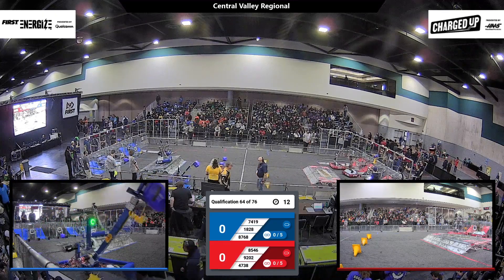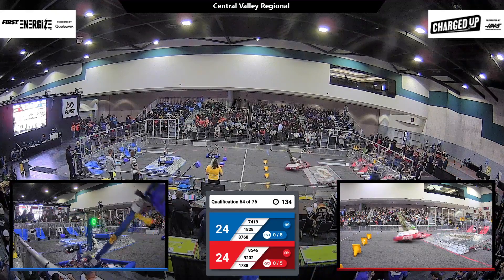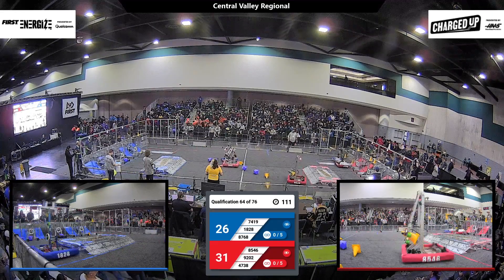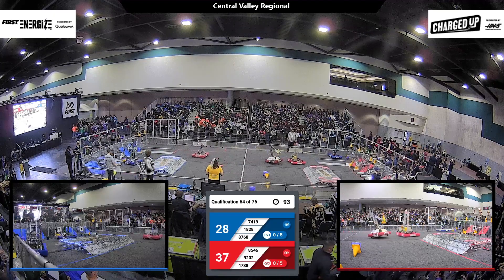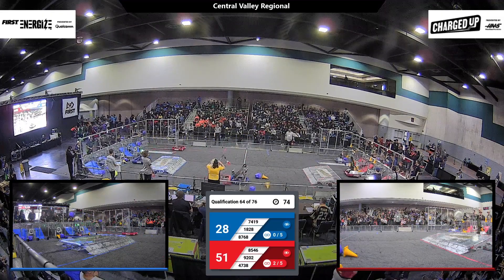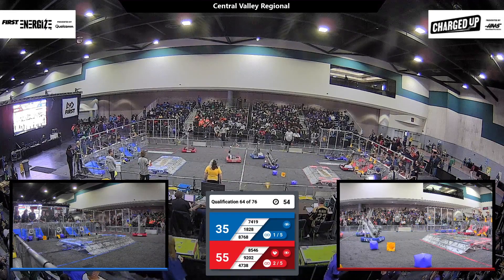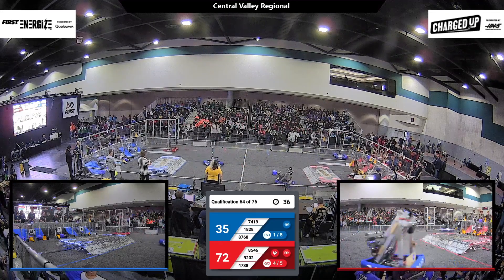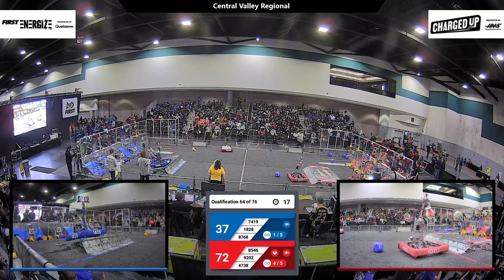Qualification 64 - 2023 Central Valley Regional